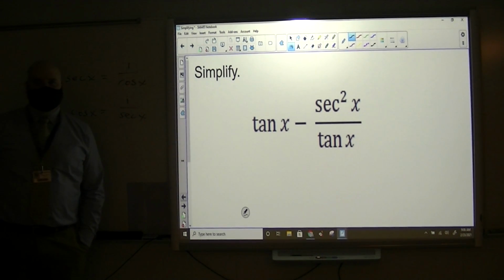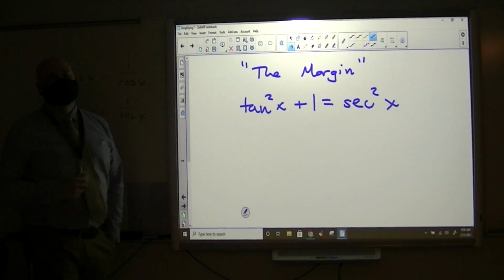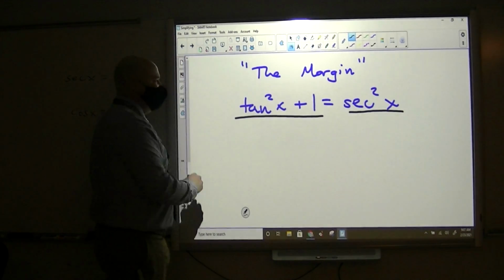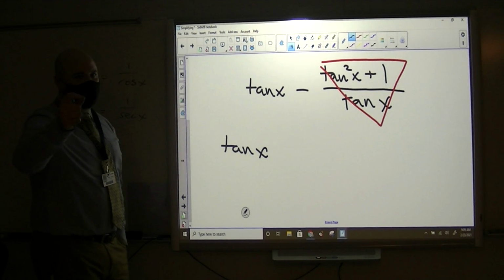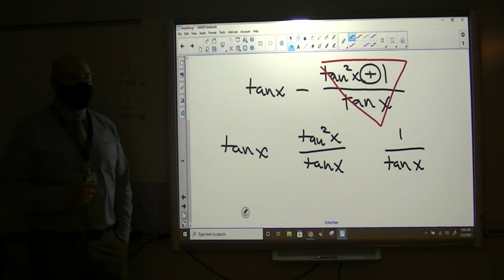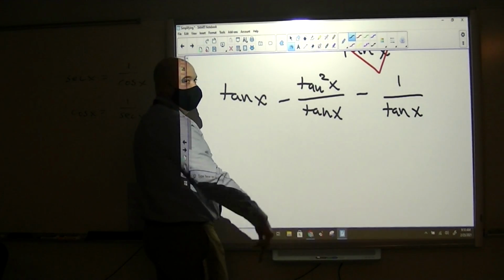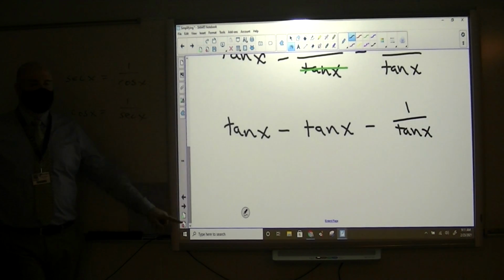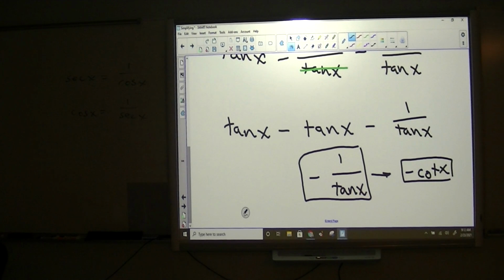Simplifying Trig Expressions Example #10